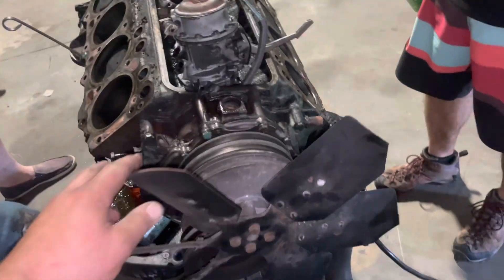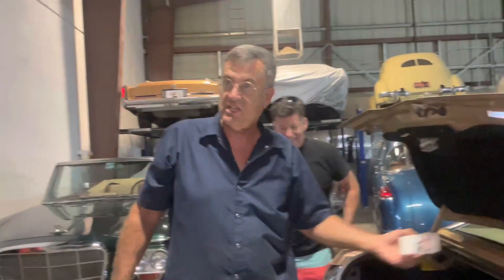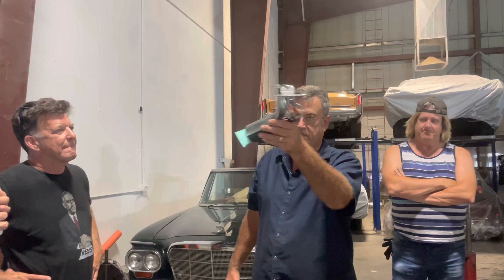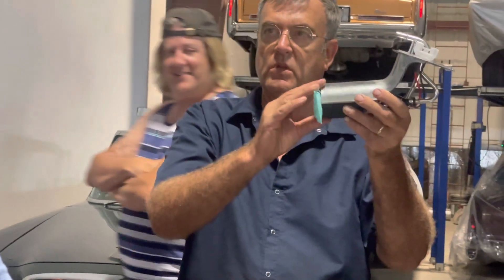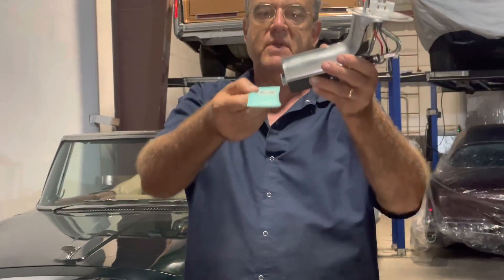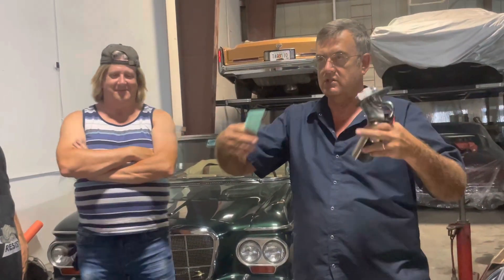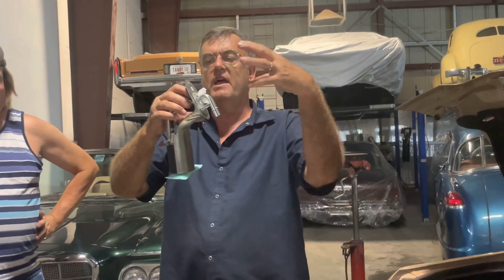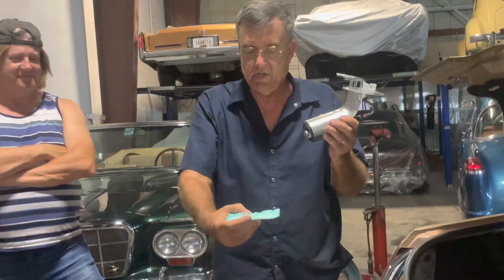Great Autos "Rust Bucket Revival" - Show & Tell - 1986 Lincoln Mark VII Fuel Pump Errors